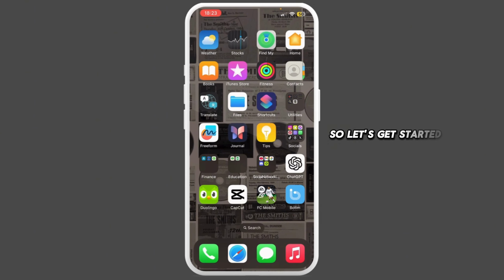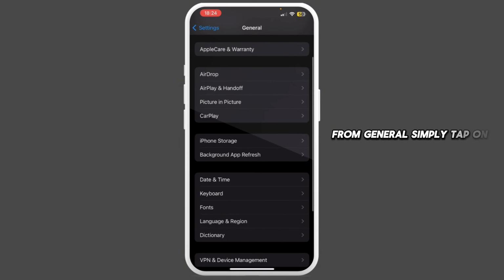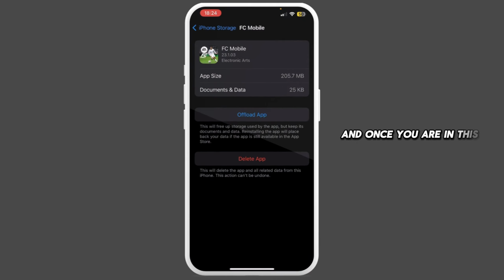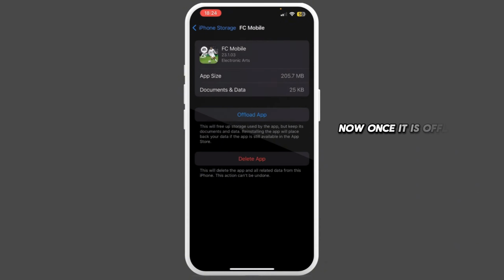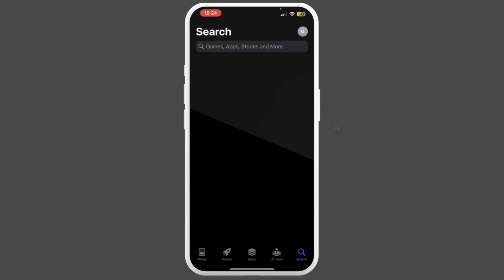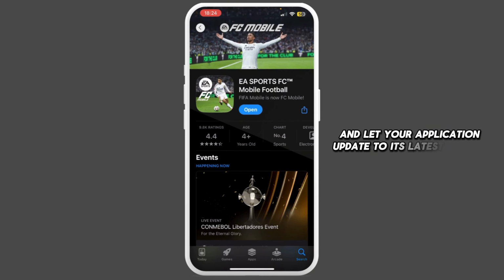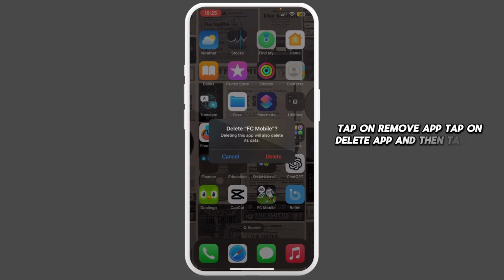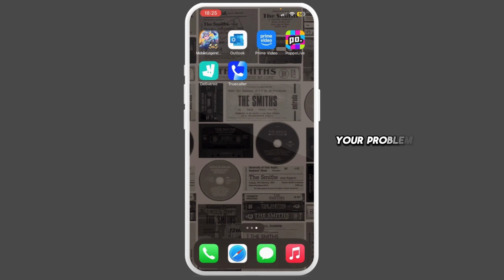How To Fix EA SPORTS FC MOBILE Loading Problem (Easy)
Facing loading issues with EA SPORTS FC Mobile? This video explains the straightforward steps to troubleshoot and resolve common loading problems, ensuring a smoother gaming experience.

0:05 - Checking Network Settings
0:10 - Clearing App Cache and Data

Follow these easy steps to fix the loading problem and get back to your game!